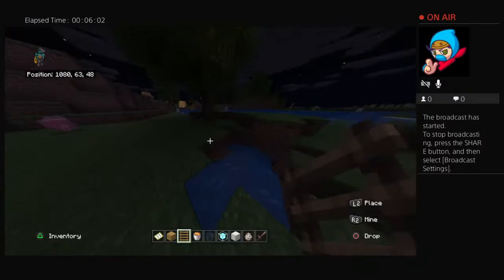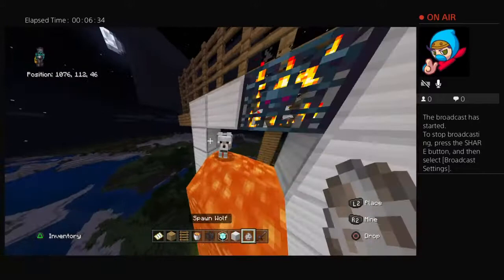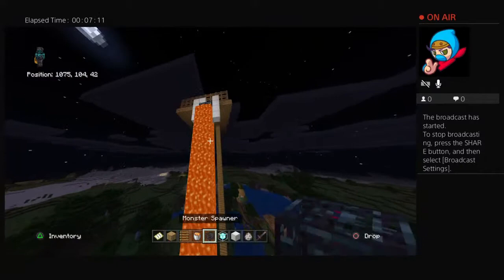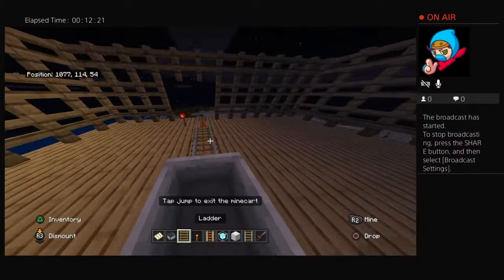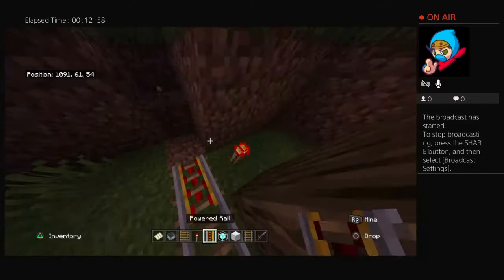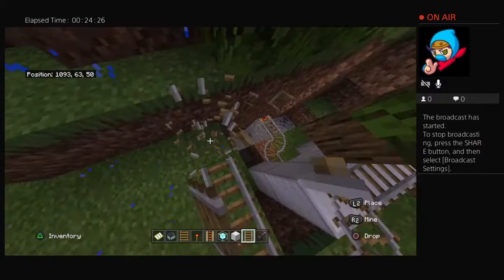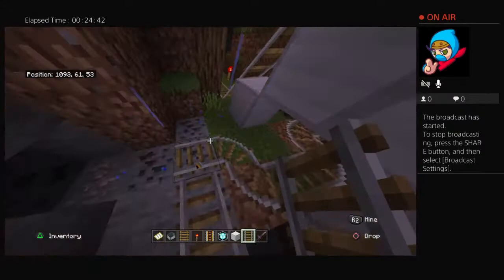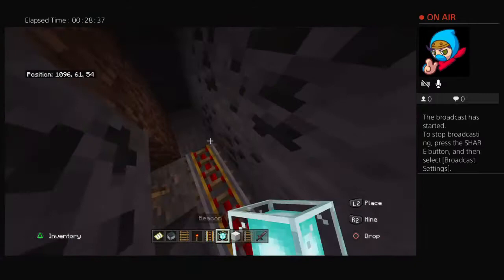BUILD OFF!! (MINCRAFT) EP1